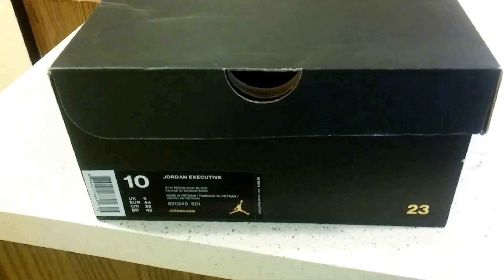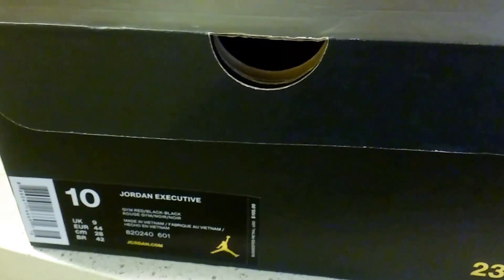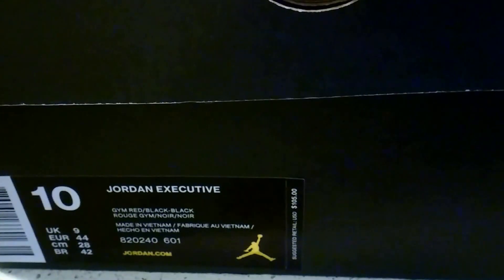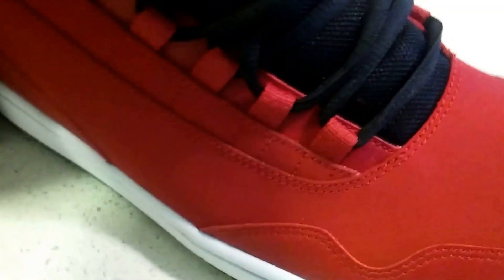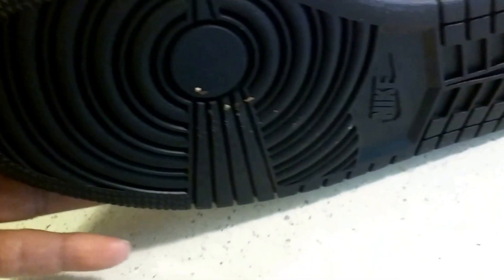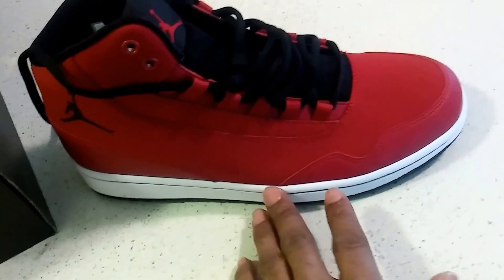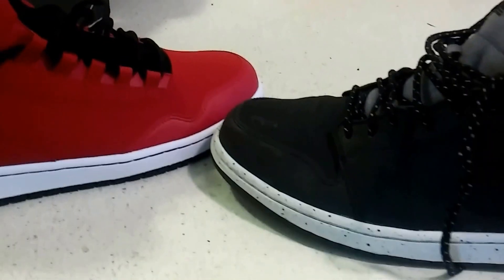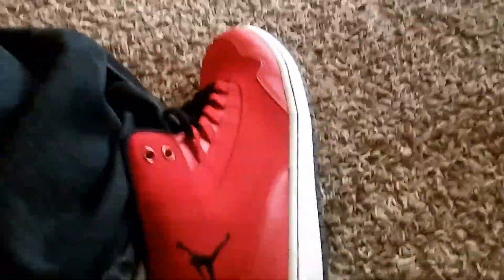Jordan Excecutive Gym Red Unboxing and on feet review.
These are the Jordans Executive Gym Red and black unboxing and review.